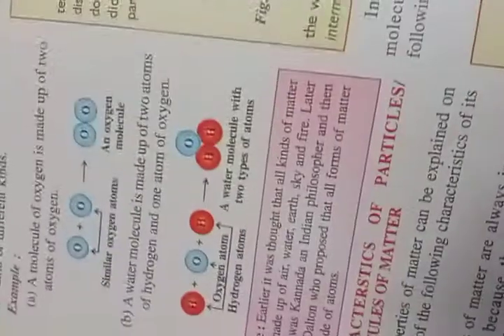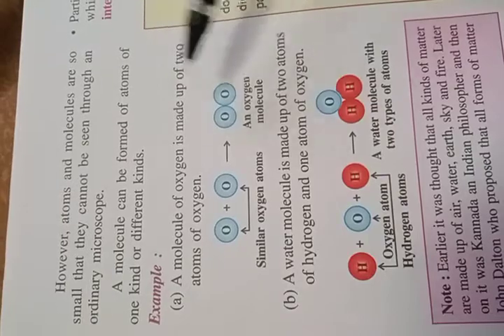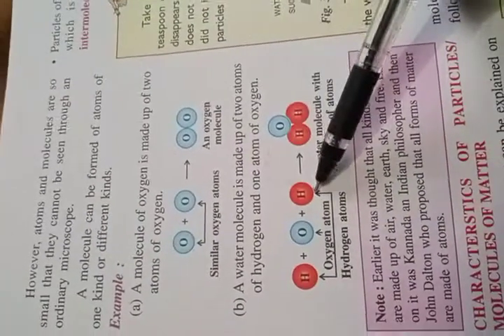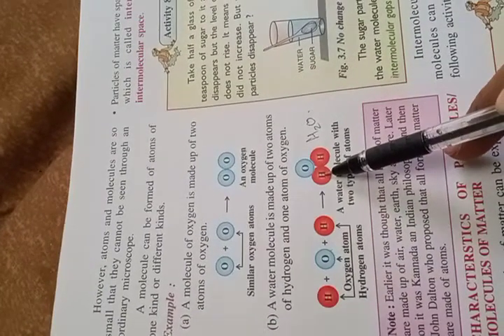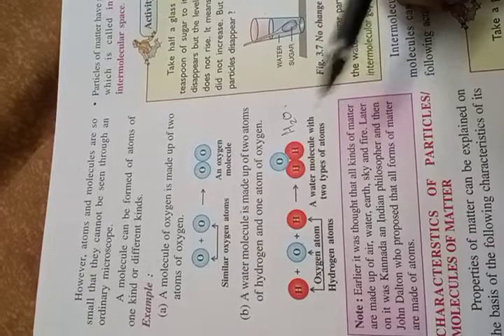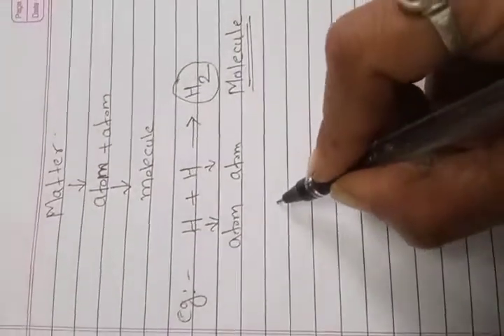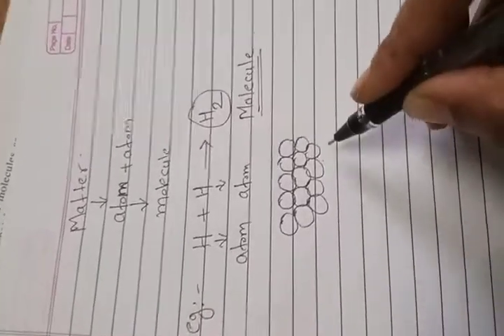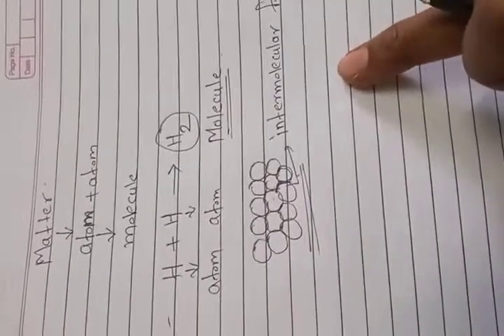lesson no.3 , Topic- composition of matter